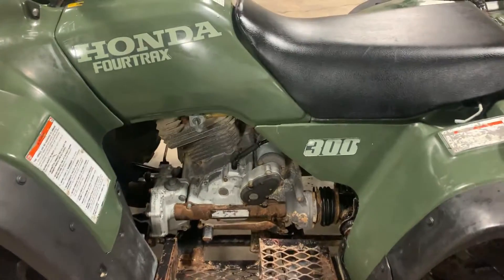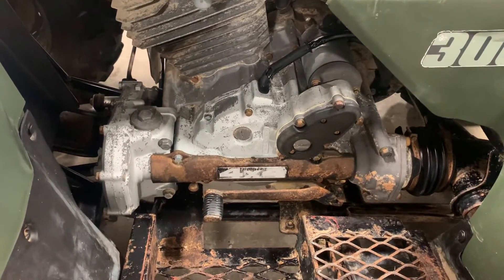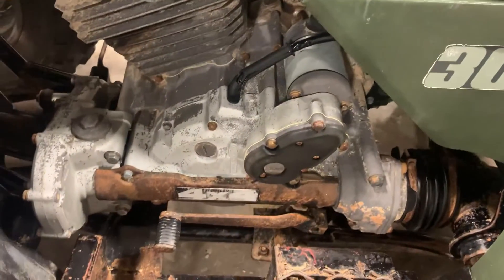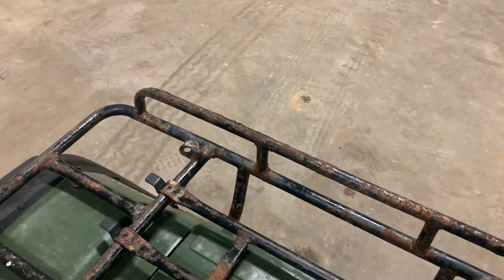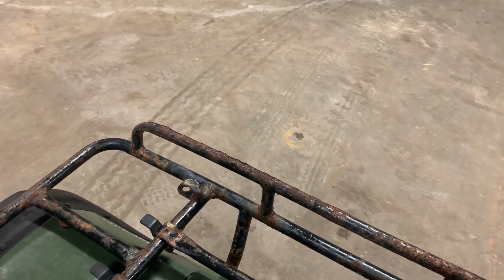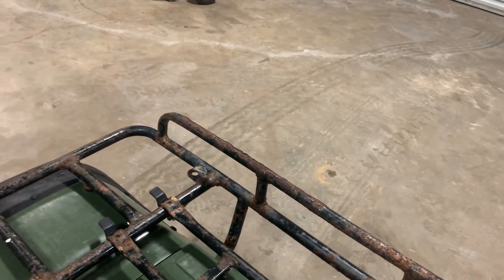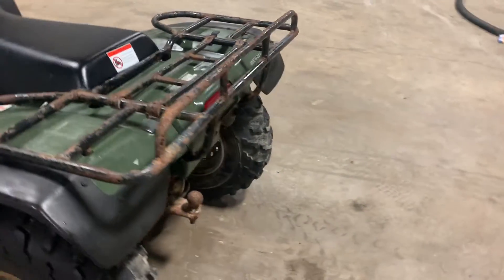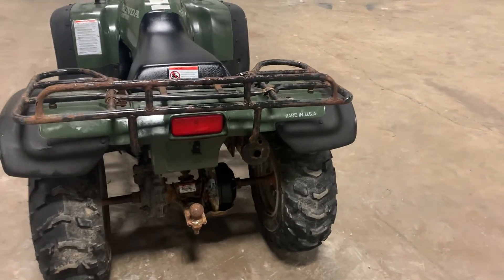HONDA FOURTRAX 300 For Sale